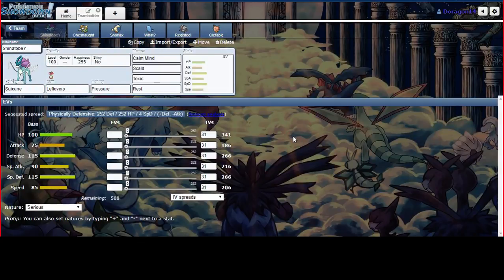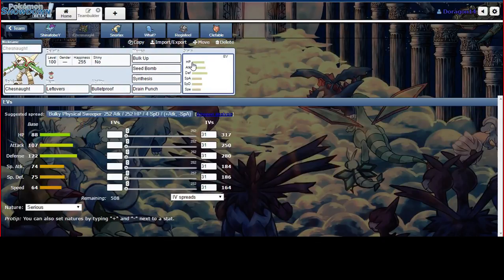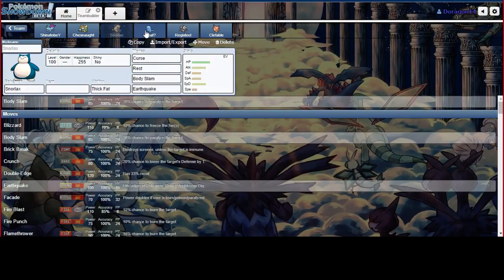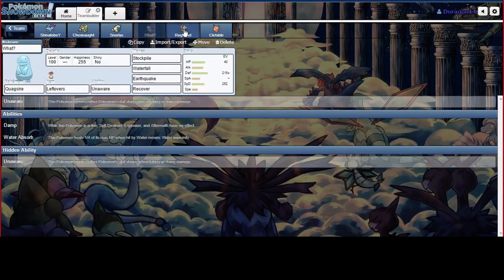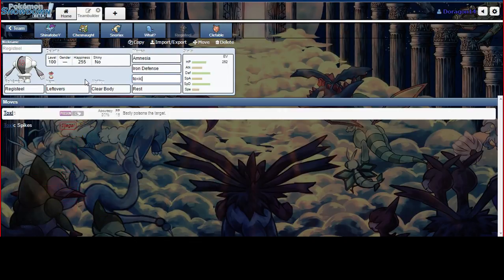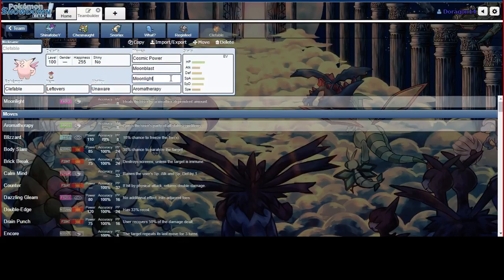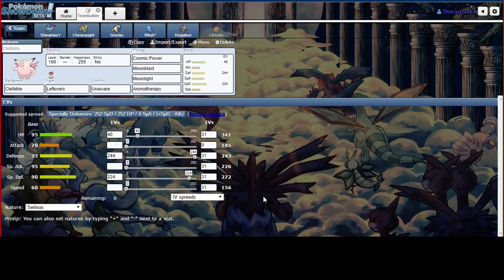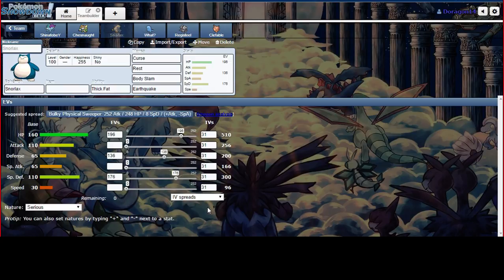Pokemon Guide: Setup Walls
Sometimes a basic wall isn't enough to keep you in the game. Setting up can make you nearly invincible!